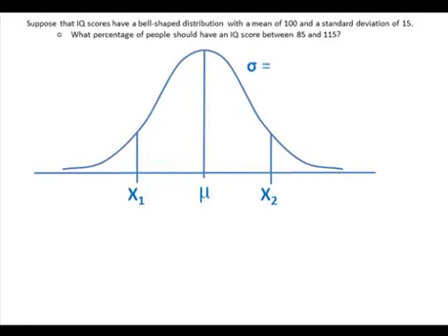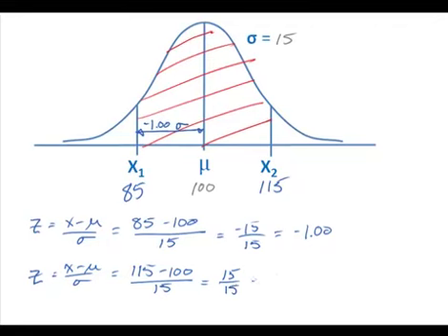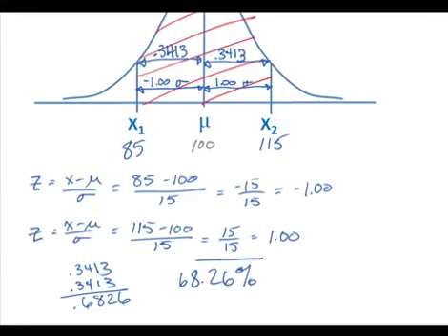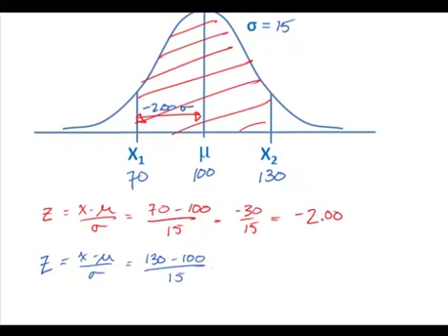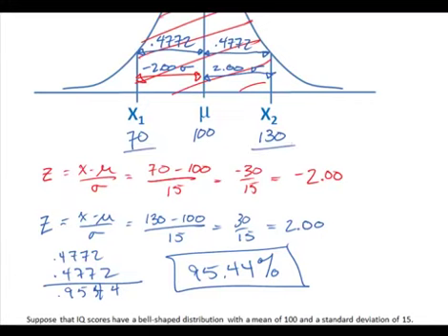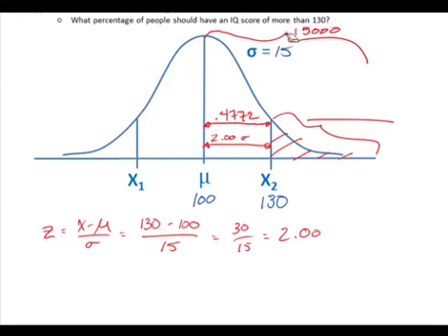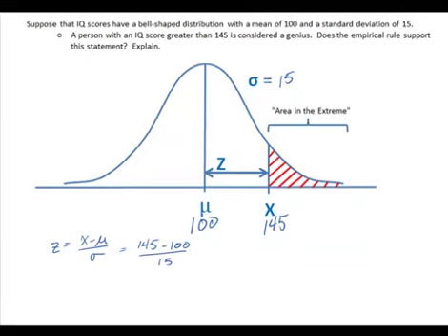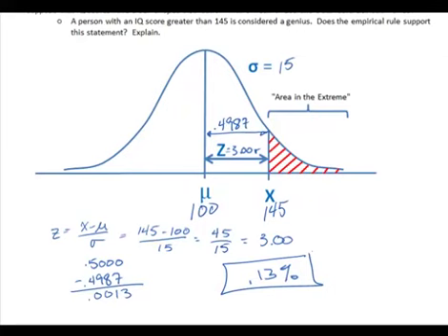Math -Grade 12- Unit 5 Normal Distribution (part 2)- Mr :Asad Shabir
Math-Grade 12-Mr :Asad Shabir
(Lesson:Unit 5 Normal Distribution( part 2